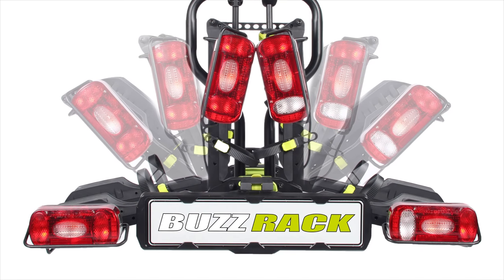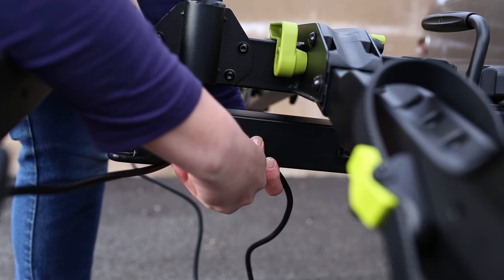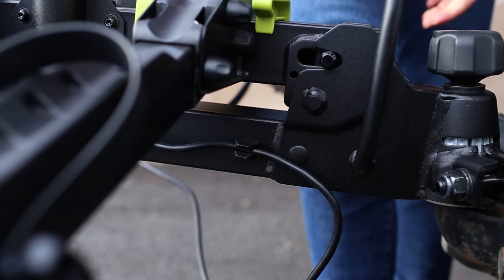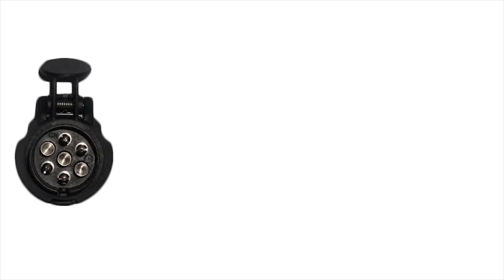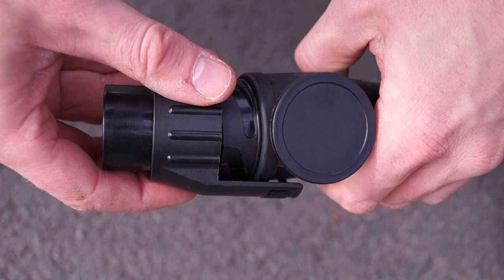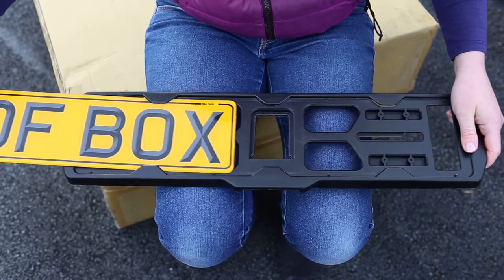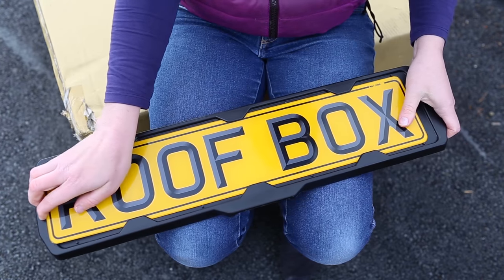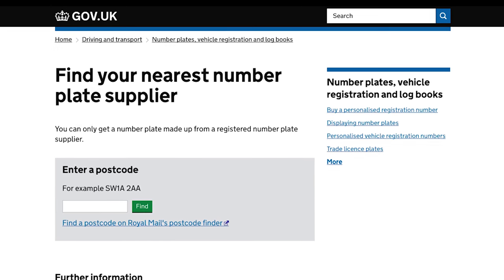BUZZ RACK Scorpion - How to fit the electrics and number plate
for more information.

The Scorpion is supplied with 5 function rear lights and a 13-pin plug.

If you have a 7-pin socket, you will need to use the 13 to 7 pin adapter provided.

Hold the adapter with one hand and the plug with the other.

Push both together twisting the 13 pin plug 90 degrees.

This will now fit into a 7-pin socket.

Please note that if using this adapter, the reversing light and fog light will not work because the 7 pin socket isn't wired for these functions.

Attach the wiring to the underside of the carrier by clipping into the holders provided.

Fit your number plate by simply sliding it into the holder before fitting to the carrier.

It takes a standard UK car sized number plate that you can get made locally. The DVLA website will list all the local suppliers by postcode.

To fit the number plate holder to the carrier, simply slide it down onto the rear of the carrier until it clicks into place.